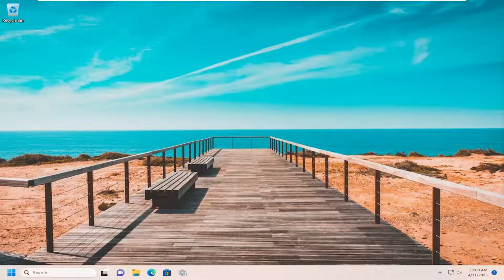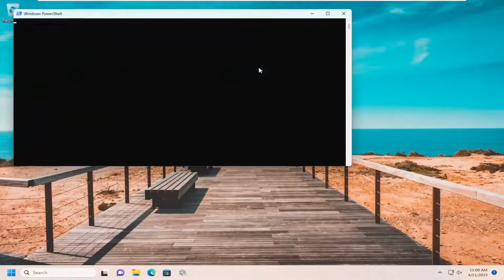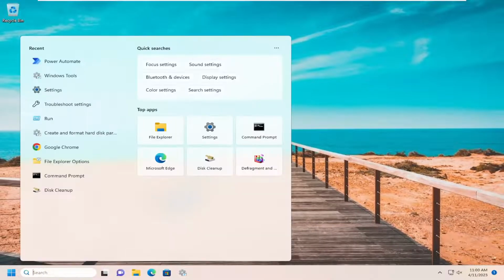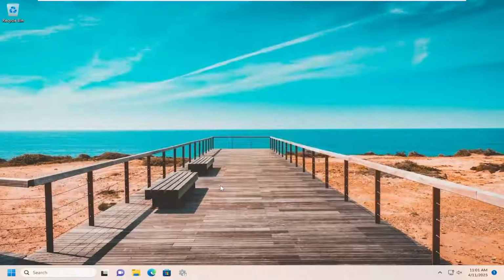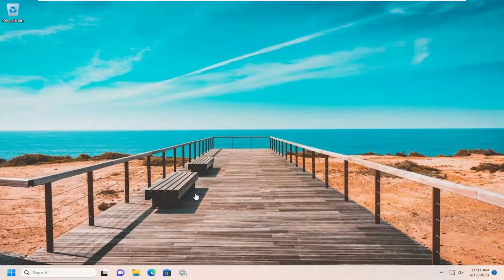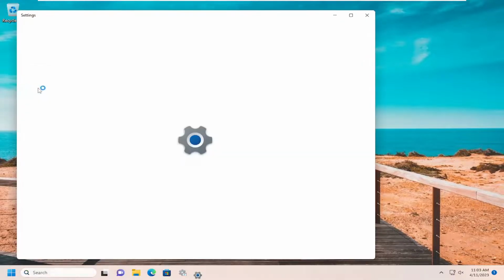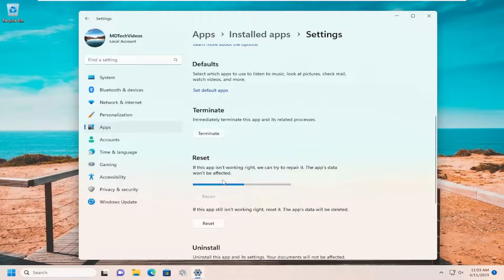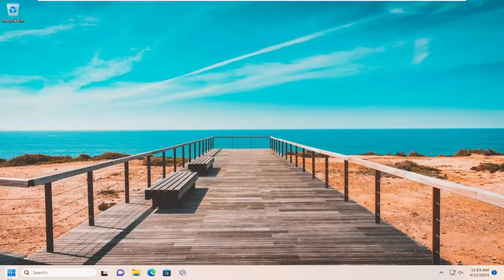Fix Windows 11 Settings Not Opening Or Crashing [Solution]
It is not uncommon for apps and programs to crash on Windows now and then. When this happens, the users typically see an "Application error" dialog with an error code that helps in determining what went wrong. And the Settings app is no exception.

Issues addressed in this tutorial:
how to fix windows 11 settings not opening
how do i fix windows 11 settings not opening
windows 11 settings not opening after update
display settings not opening windows 11
windows 11 security settings not opening
settings app not opening in windows 11
windows 11 quick settings not opening
network and internet settings not opening windows 11
windows 11 settings app not opening or crashes
windows 11 settings app not opening
windows 11 settings app not working
why is my settings not opening on windows 11
settings are not opening in windows 11

Many reported that the Settings app is not opening, and this can be a big problem since you won’t be able to configure your system.

However, there’s no need to panic, since there’s a way to fix Settings app not opening on Windows 11 with relative ease.